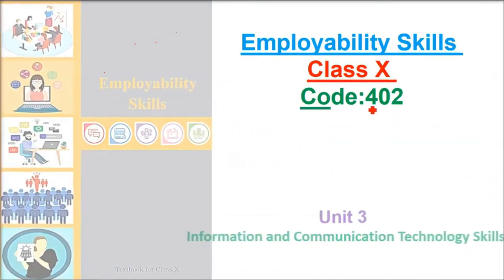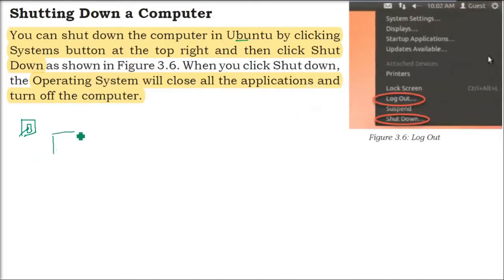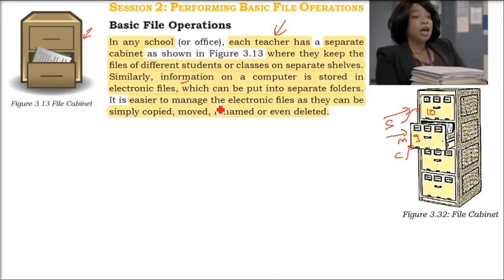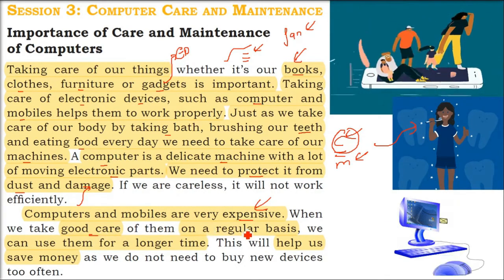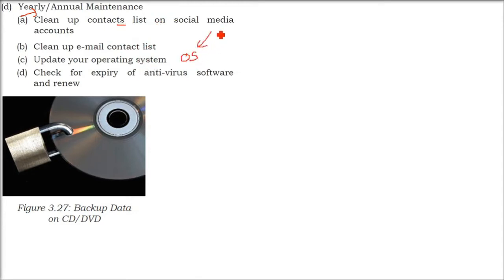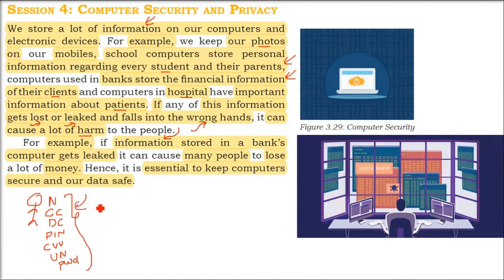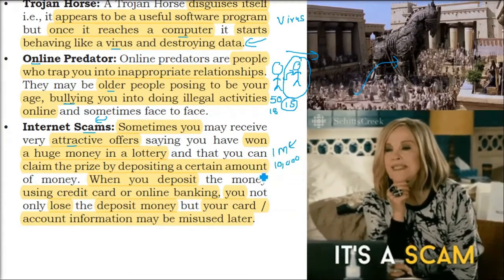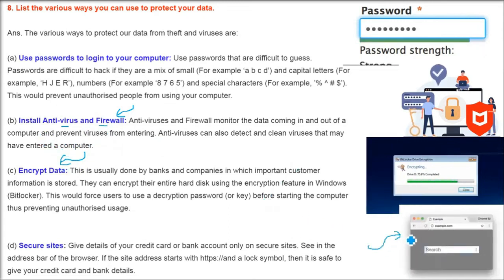Class 10 Code 402 Unit 3 Information and Communication Technology Skills All Sessions Complete